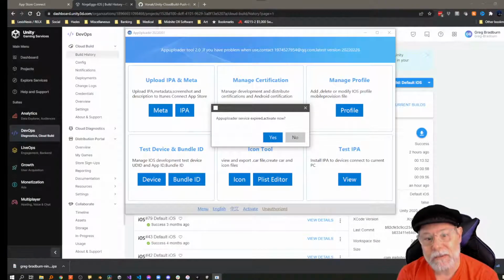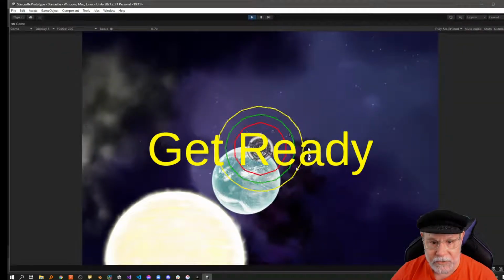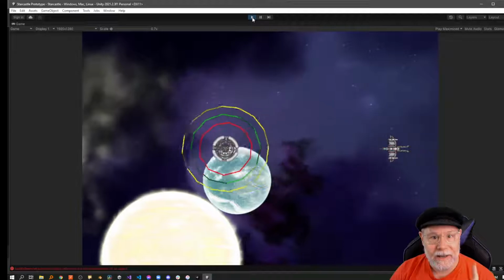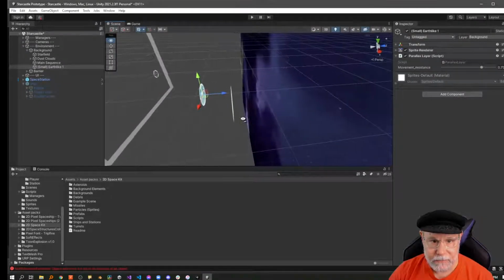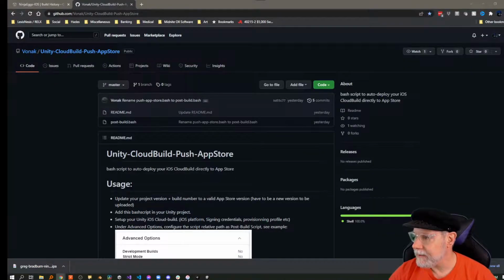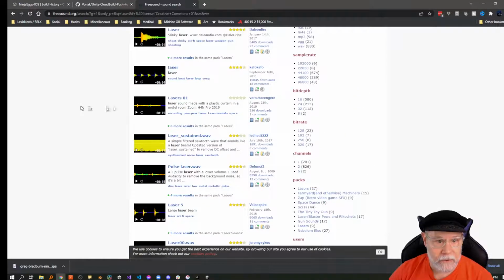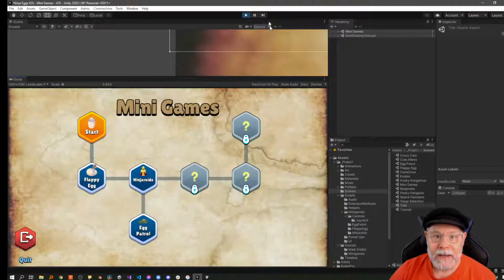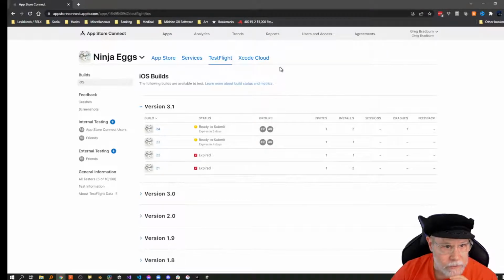Livestream-22: Unity Game Dev - Publish to Apple App Store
In this livestream, starting at 12PM EST, in what I hope will serve as a helpful Unity Tutorial for Beginners, I will continue working on Egg Patrol, a Moon Patrol clone which I'm adding as a minigame to my Angry Birds clone "Ninja Eggs".

In this stream I will continue the process of publishing the new version of my Ninja Eggs game to the Apple App Store.

The Apple App Uploader program I've been using is giving me grief. The trial expired and even though I've tried to activate the paid version is keeps telling me it's expired.

So I am going to adding this bash script to my Unity Cloud Build to push the build to the App Store

Ninja Eggs is an Unity2D Angry Birds clone featuring hand-drawn art inspired by artist, illustrator, teacher Mark Kistler of PBS fame (Secret City, Imagination Station).

I draw my game art using Corel Painter 2022 on an XP-Pen Artist 15.6 Pro tablet.